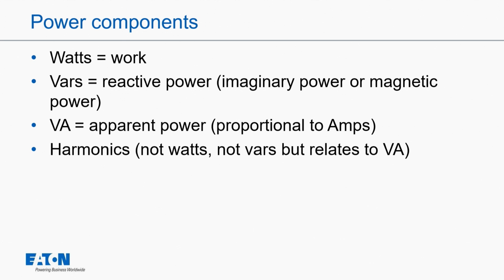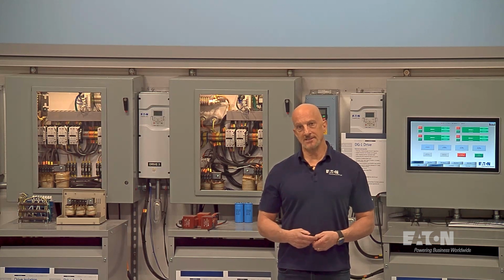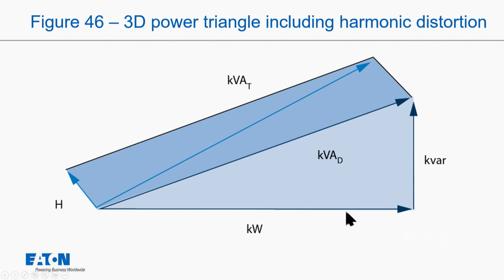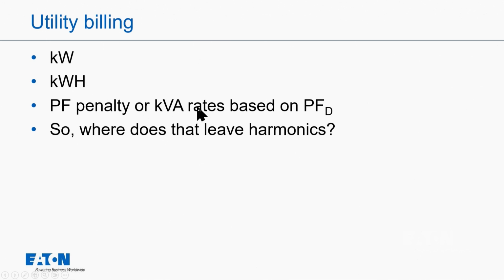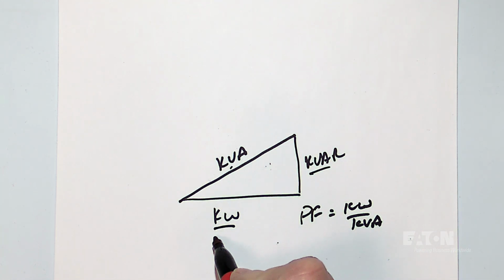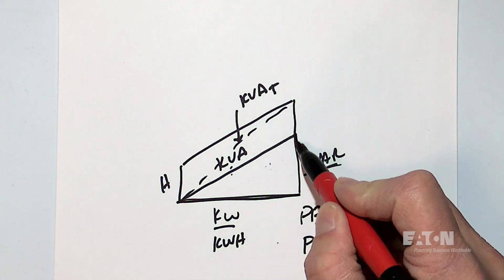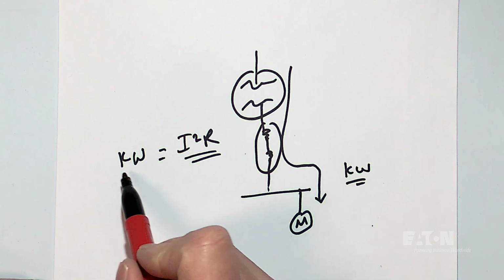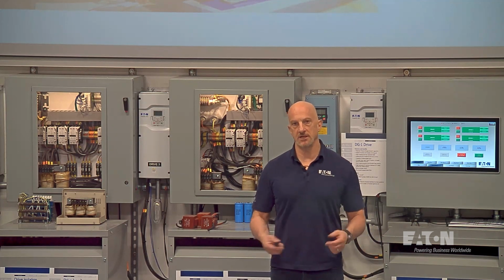51 – How much power do I lose because of harmonics? Do I pay for harmonics on my power bill?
To tackle answering the common question “Do harmonics impact my power bill?”, we start by reviewing the different components of power and the power triangle including real power (watts or kW), reactive power (kVARS) and apparent power (kVA). Using the power triangle, with a modified 3D version incorporating harmonics, we demonstrate how harmonics impact your power system, specifically affecting the kVA total. Discover why utilities primarily bill based on kilowatts and power factor, not harmonics and learn about the indirect effects harmonics can have on power loses in your system.

Harmonic FAQ Series

What are harmonics and where do harmonics come from? Harmonics are generated from non-linear loads that typically include power electronics such as variable frequency drives (VFD) and LED lights. Harmonic current can cause excess heating of transformers and cables, damaging electrical equipment. Harmonics can also cause voltage distortion, often resulting in the mis operation of equipment during critical applications.

Monitoring and measuring harmonics are critical steps in selecting the best harmonic solution to reduce the total harmonic distortion or THD on a power system to comply with the IEEE-519 standard. Power factor correction and harmonic resonance should also be considered.

Eaton’s Harmonic Frequently Asked Question’s FAQs collection of videos presented by Dan Carnovale can help individuals from varying background and experience levels understand what harmonics are and explore varying solutions for mitigating harmonics on an electrical power system.

Dan Carnovale P.E. has decades of experience in power quality and harmonics and is a recognized electrical industry expert in power quality and power systems. He is the creator and director of Eaton’s Power Systems Experience Centers (PSEC) in Pittsburgh PA and Houston TX. The PSECs provide visitors with live demonstrations of hands-on power quality and harmonic situations and solutions that can be seen first-hand in the Power Quality Lab.

Visit Eaton’s harmonics knowledge website featuring harmonic solutions, harmonic calculators, access to white papers, and more

For an educational overview of harmonics in person, visit one of Eaton’s Power Systems Experience Centers